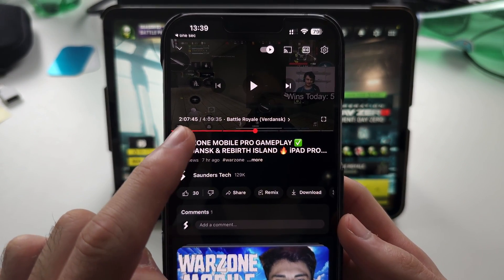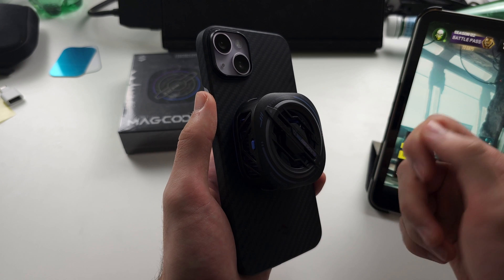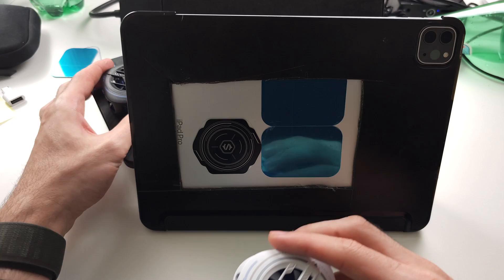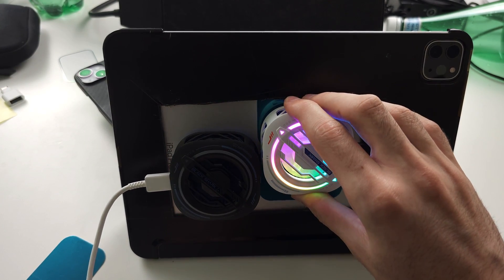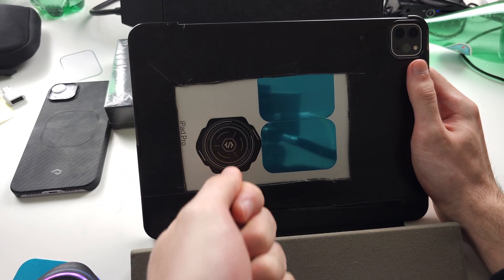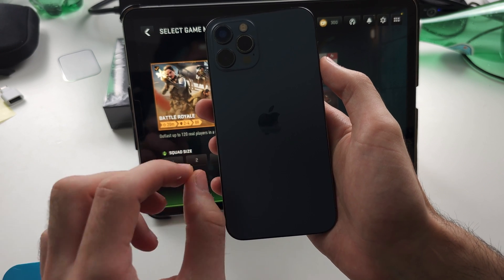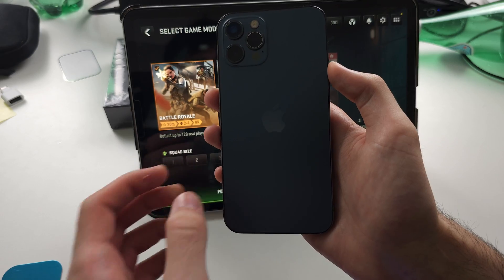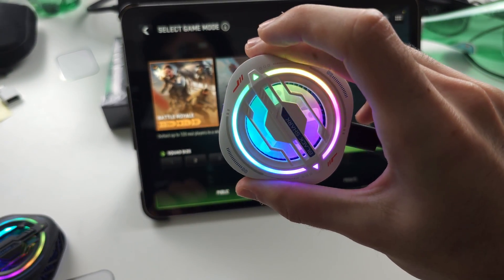How To FIX Lag/Overheating on Warzone Mobile iOS, iPhone, iPad, Android [2 ways]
0:00 Spending Money
3:27 Without Spending Money

Learn how to fix lag on Warzone Mobile on iOS, iPhone or iPad. This video is meant most for iPhone and iPad users, but you can also follow the same steps for Android as well. The issue with Android is that games just aren't optimised well. By the end, if you are lagging or got overheating, it should be reduced or solved entirely

Cooler Fan I use: BlackShark MagCooler 3 Pro. Some creators use the TEESSO iPad Cooler, which is a larger cooler made for iPAD/TABLET only